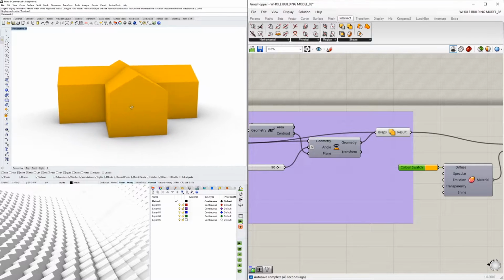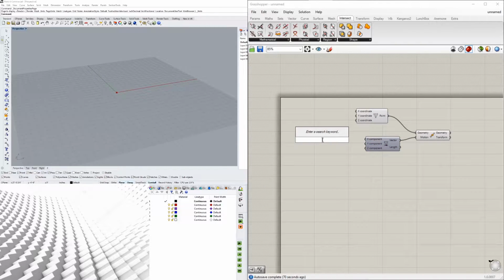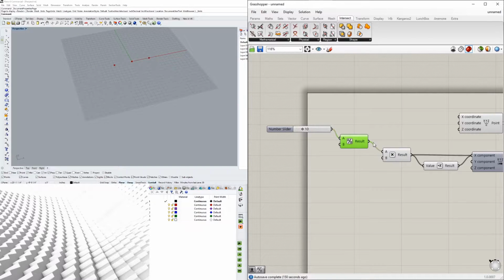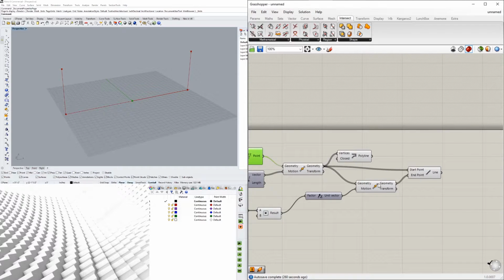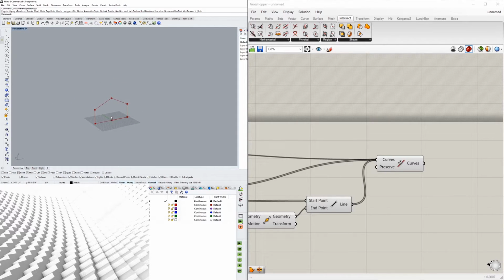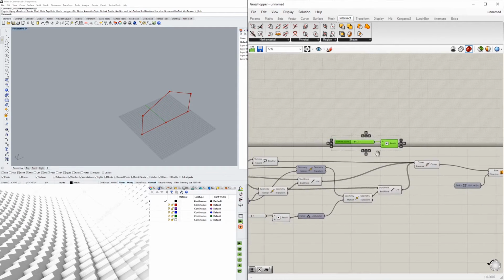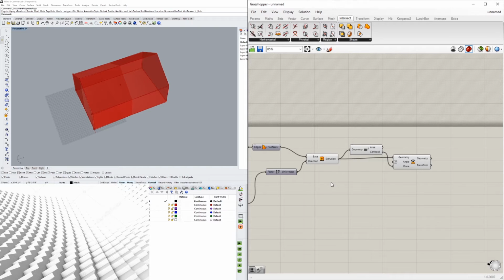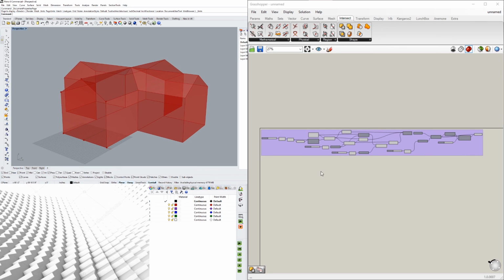Rhino 6 and Grasshopper Stand Alone Building Full Steps Tutorial Part 1